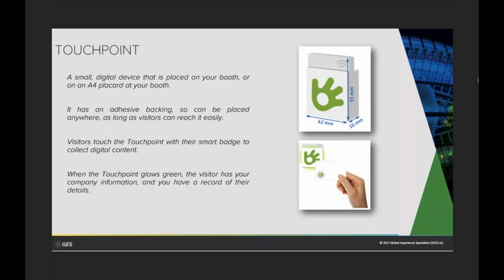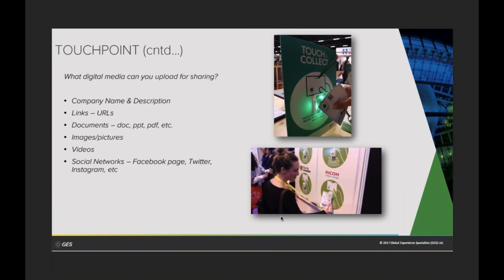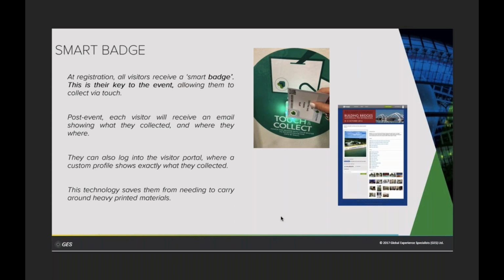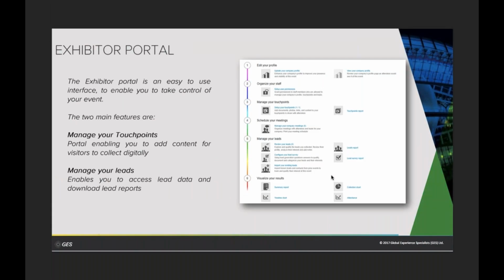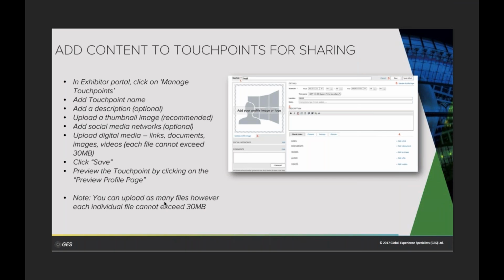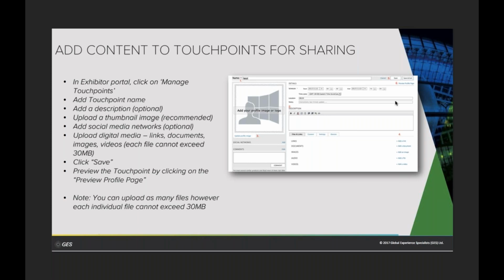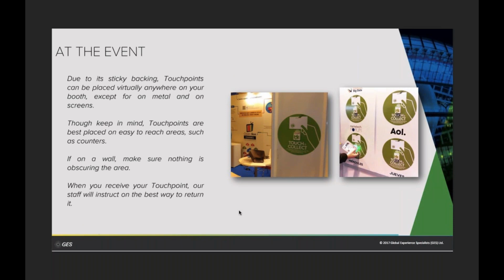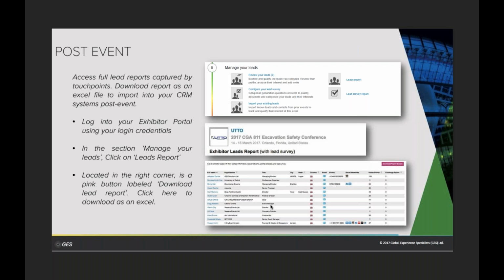Poken for Exhibitors- Webinar